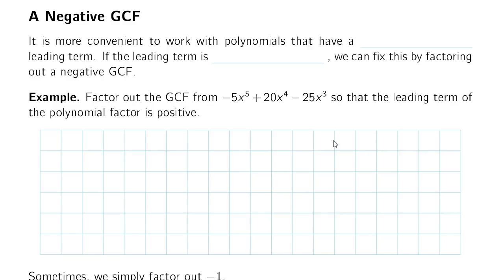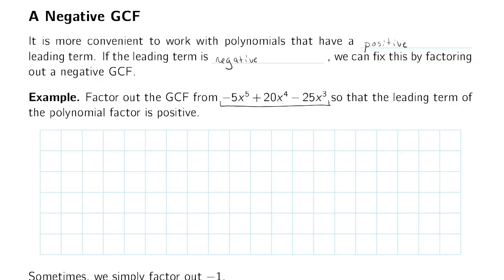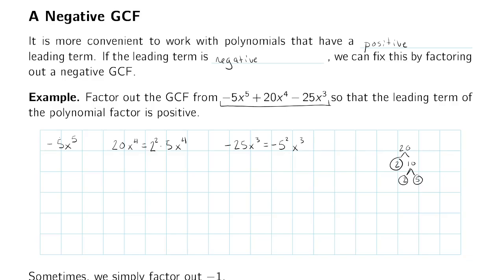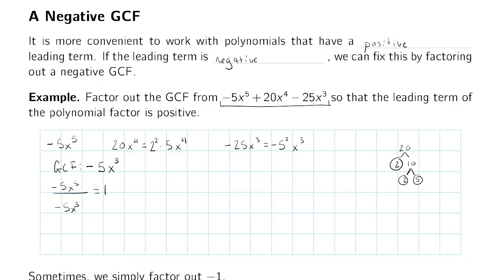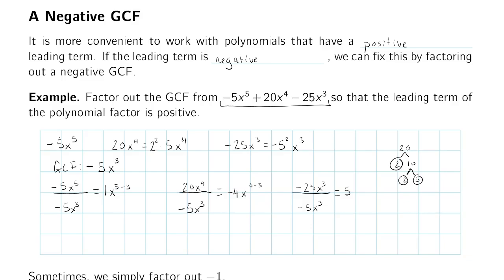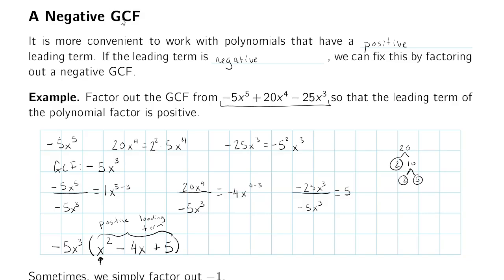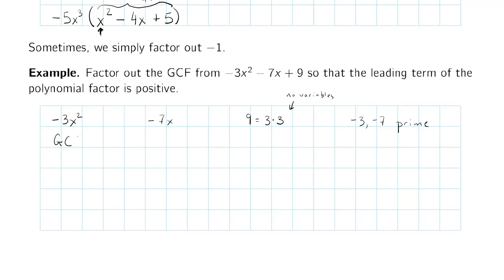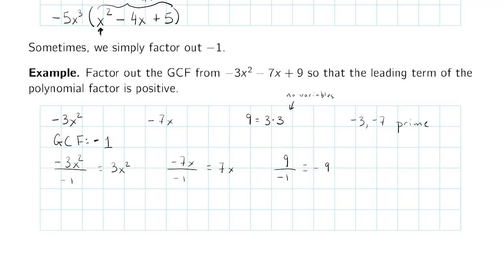Factoring Out a Negative GCF